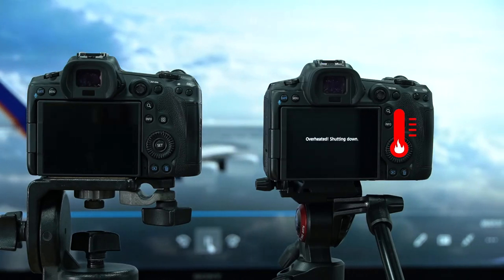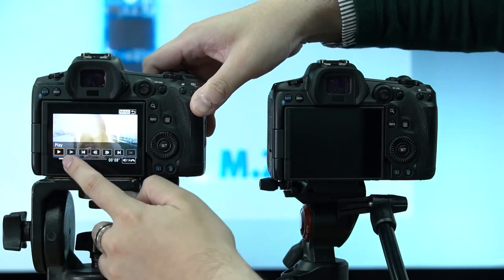CFexpress vs SD Cards Explained by Apacer Ft. the Canon EOS R5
If you are looking for CFexpress vs SD Cards Explained then you have come to the right place. At Apacer we've taken a bit of a deep dive to help you better understand the difference between the two memory card profiles featuring the Canon EOS R5 Mirrorless professional camera.

Also, consider following us on our other social media to stay up-to-date on all of our storage and DRAM products: